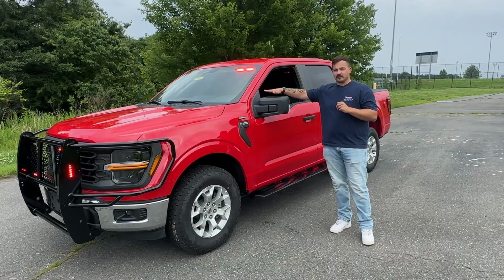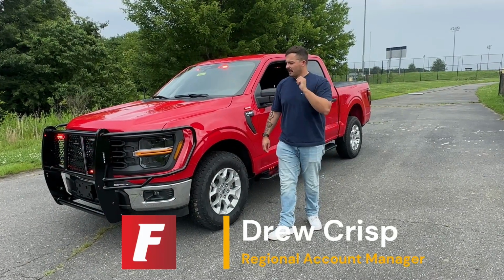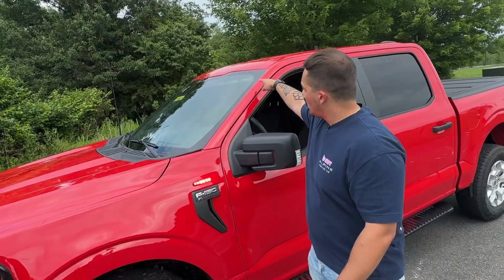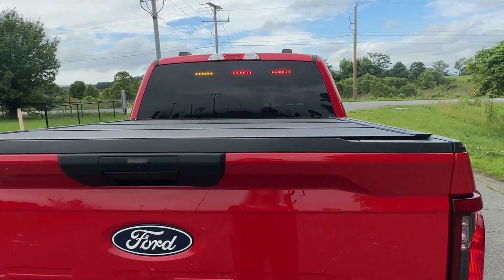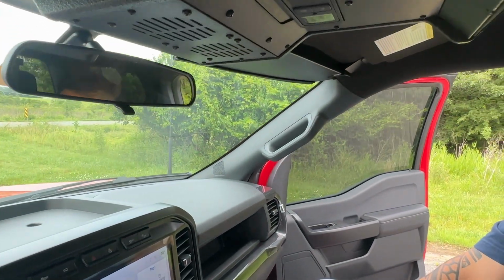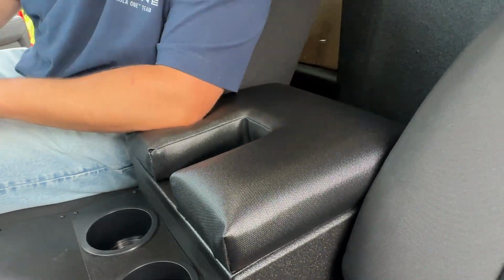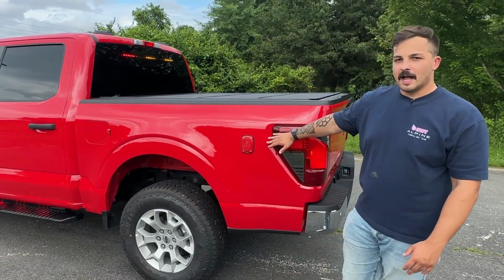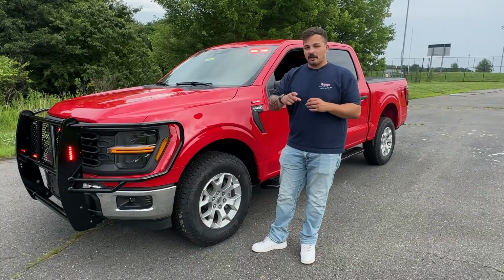Amherst County Public Safety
NewDelivery - Amherst County Public Safety recently had FastLane build their F150 Utility. We thank you for choosing us!